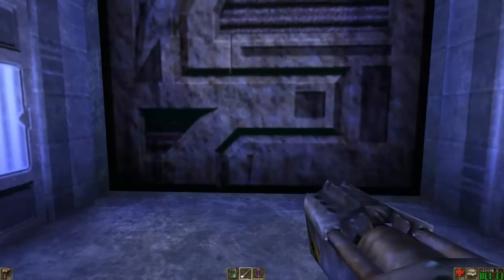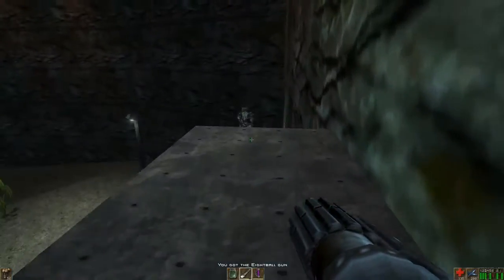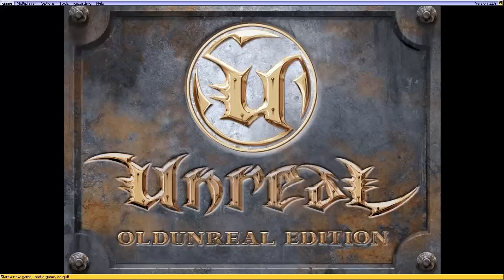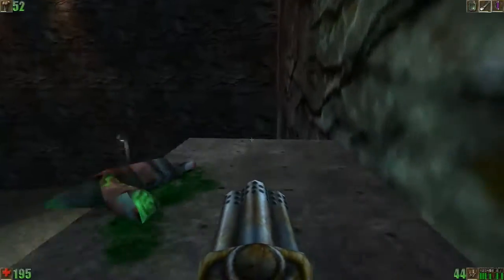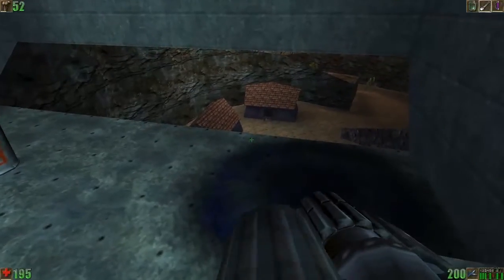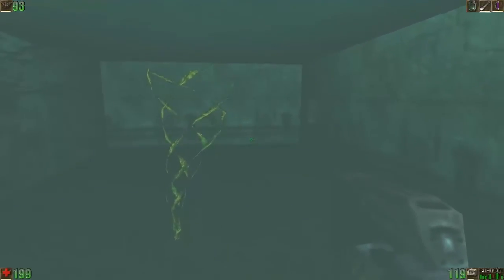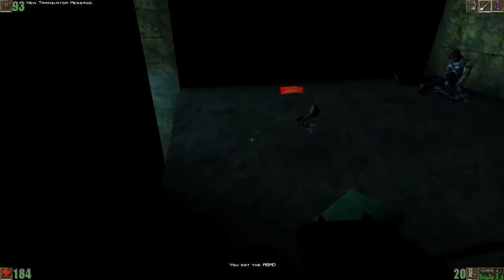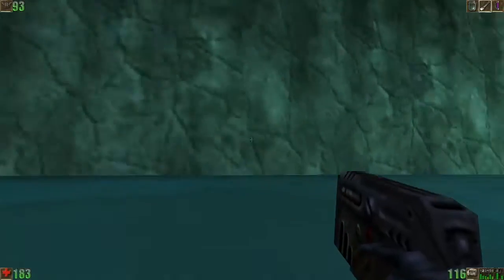Let's Play Unreal #011 - Noork's Elbow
I'm not sure why this map is called an 'elbow', but I guess it does have somewhat of a bend in it. This is a very short level, and I did not combine it with the next level since we are about to face a difficult area - but it's nice that they gave us a little healing break between Terraniux and what lies ahead. Don't forget the secret on the left side of the castle underwater, by the way.